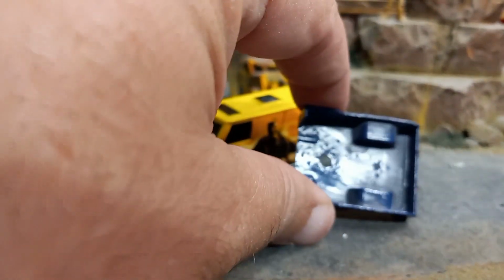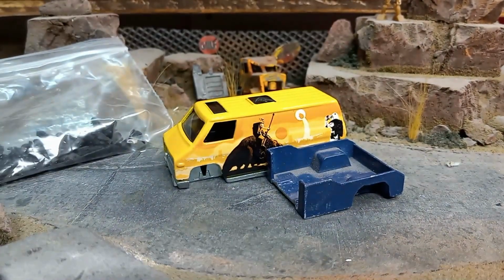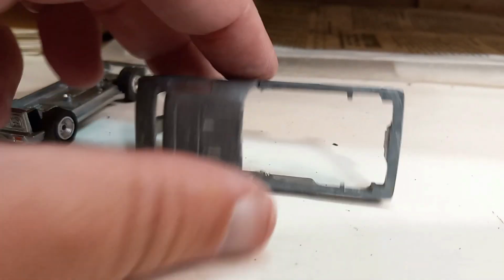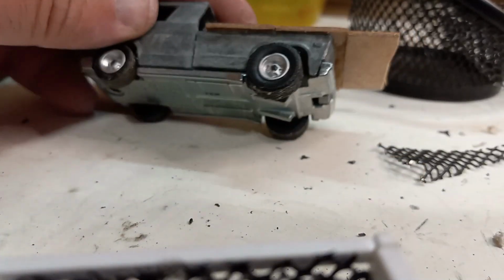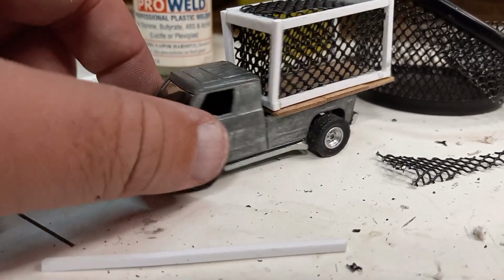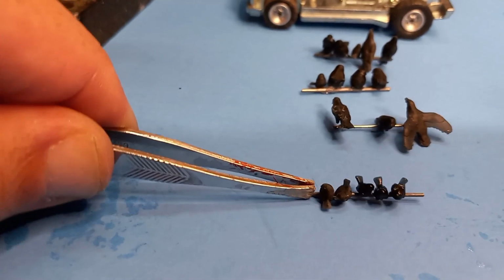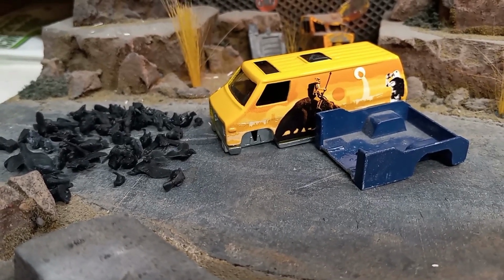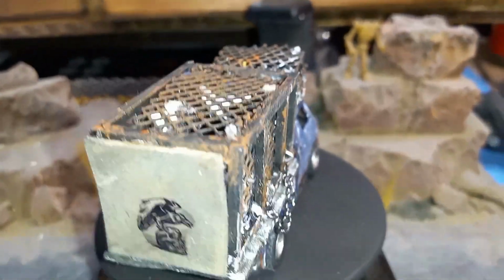Wastelands: The Birdman